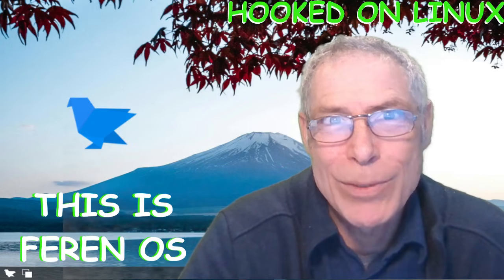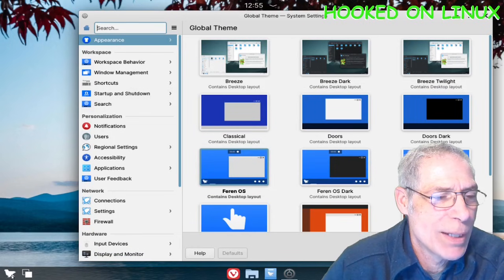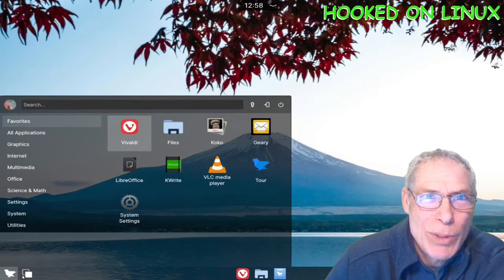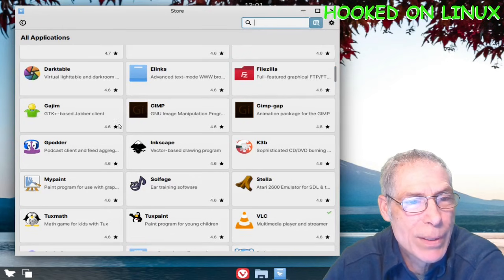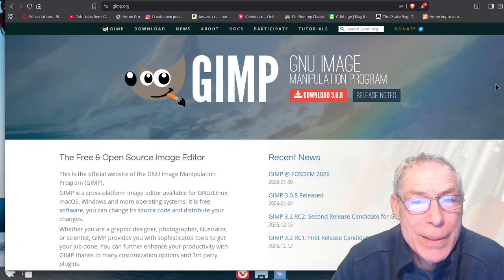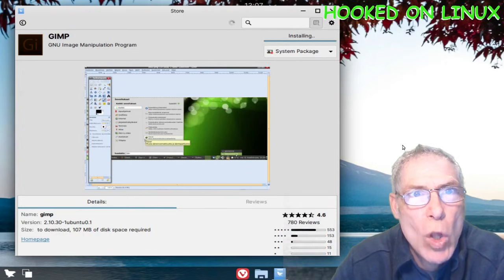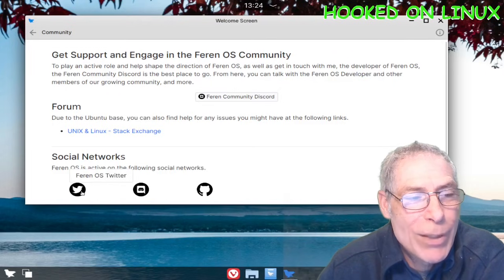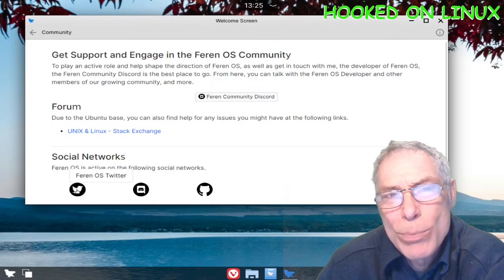Is Feren Fake?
Feren OS is being touted as the most beautiful and functional distribution out there, but is it real? This distro is supported by the KDE Plasma desktop, and I believe this is more hype, than might.
Ready to migrate from windows to Linux? Think Linux is for nerds? Migrating to Linux is not as intimidating as you might think. I have been using Linux for over 5 years and I am not computer geek at all.